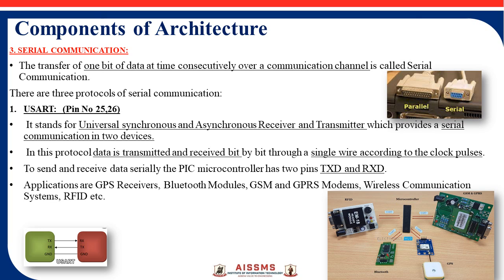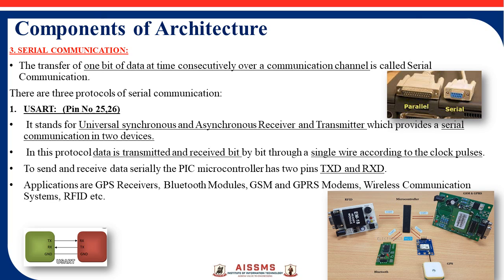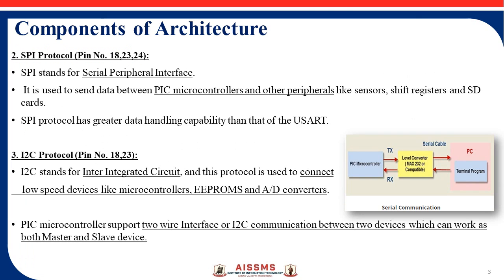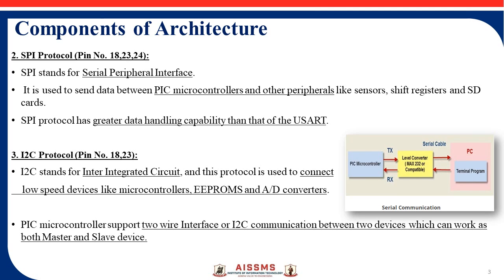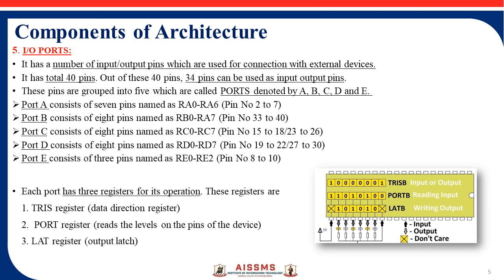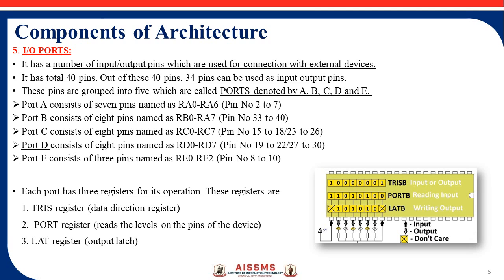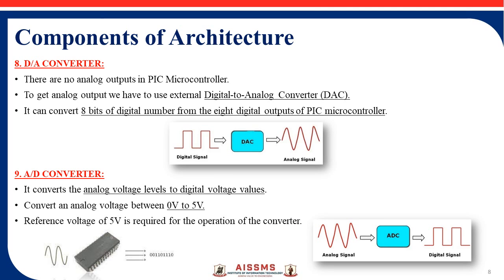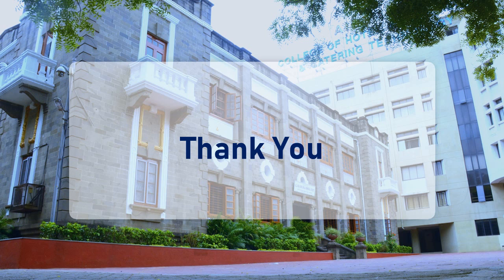PA 1.4 Part 2: PIC Microcontroller Architecture with Components | Easy Explanation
Keep Watching..!
Keep Learning..!